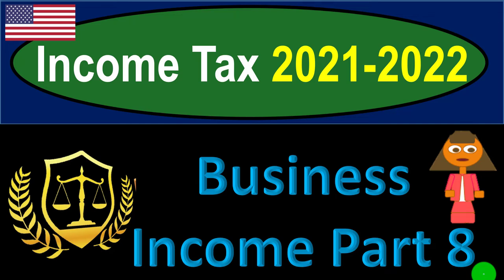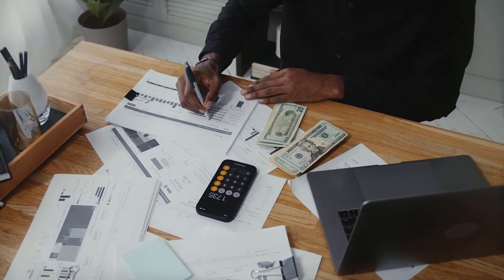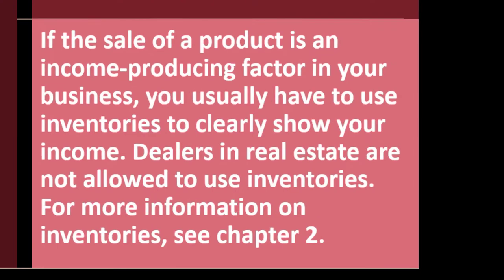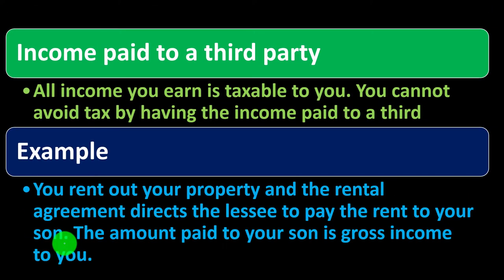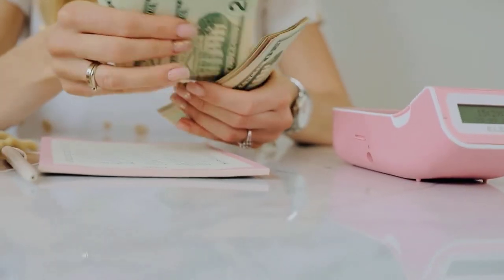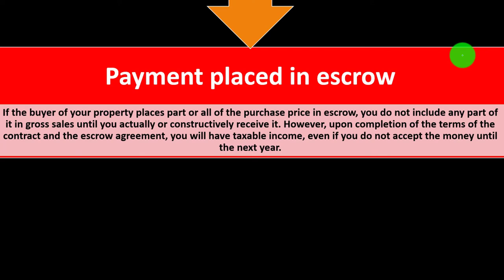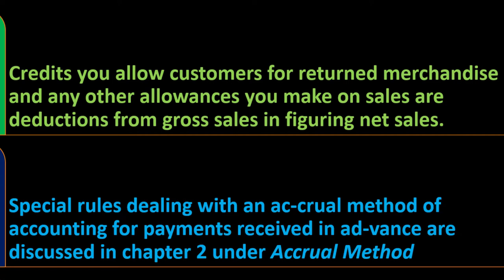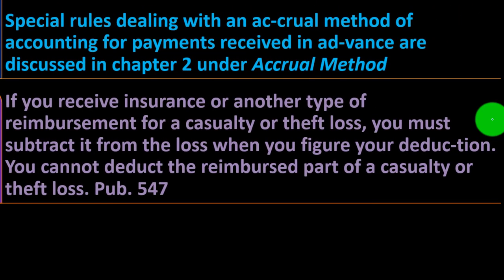Business Income Part 8 6485 Tax Preparation & Law 2021 2022